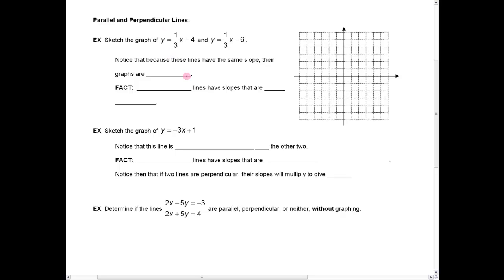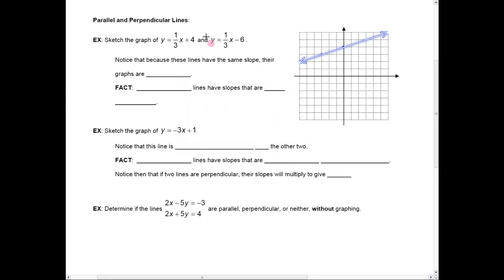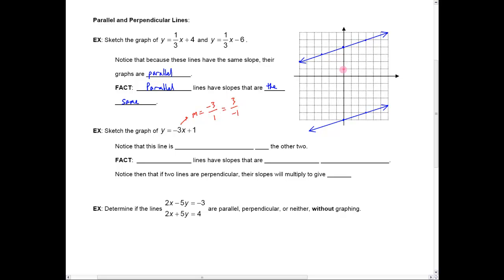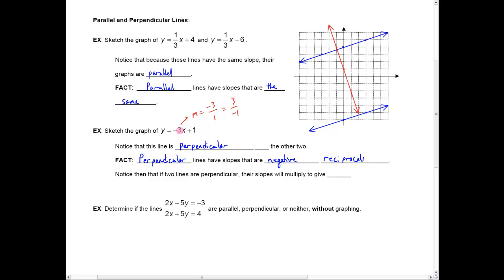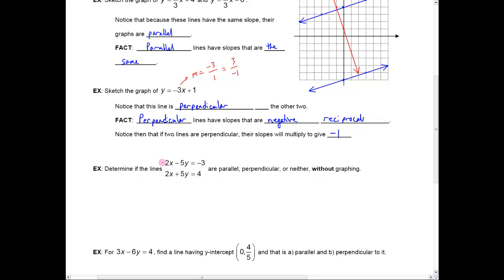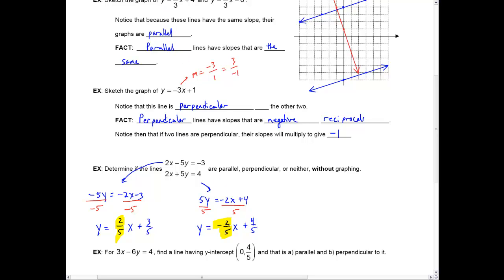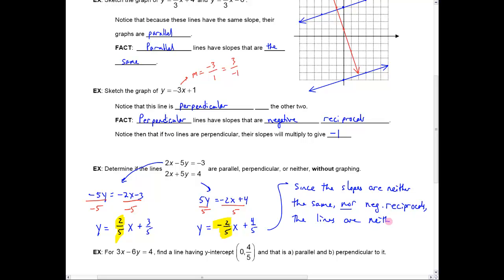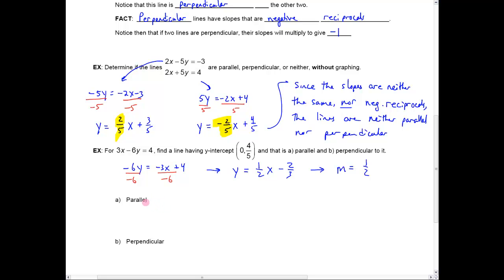Linear Functions 7: Parallel and Perpendicular Lines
Understanding the slopes of Parallel and Perpendicular lines, Determining from the equation if two lines are parallel or perpendicular or neither, finding the equation of lines parallel or perpendicular to a given line.  for a complete math course!